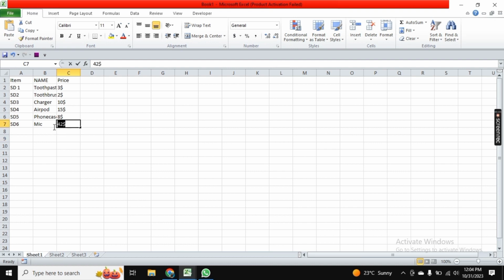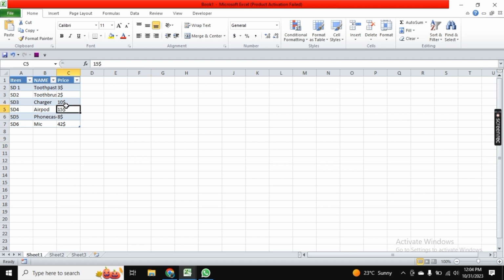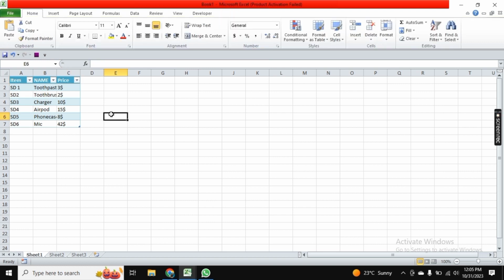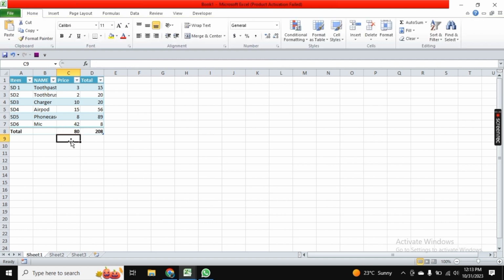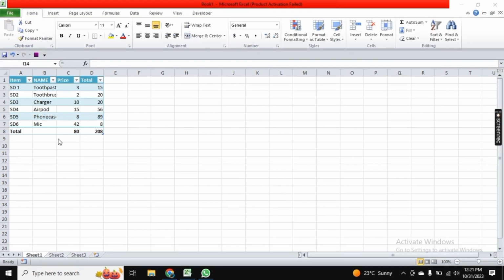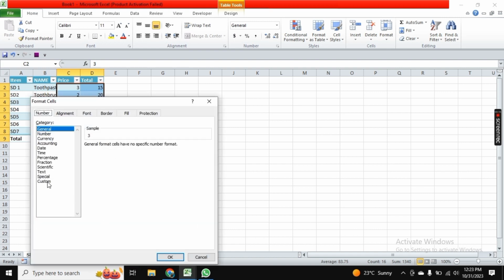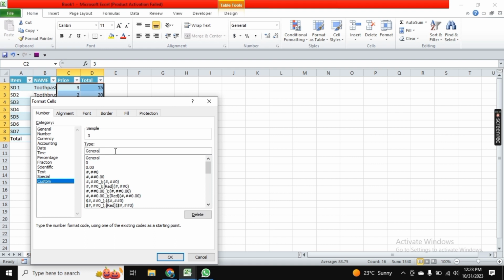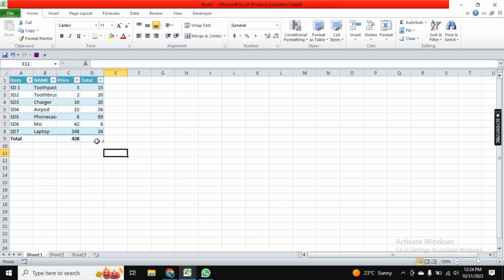5 Cool Tricks for Tables in Excel // How to Make Tables in Excel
Unlock the full potential of Microsoft Excel with our latest tutorial! In this video, we'll explore 5 cool tricks for working with tables in Excel, from creating them to using advanced features that will make your data management more efficient and visually appealing.

Whether you're a beginner or a seasoned Excel user, these tricks will elevate your data management skills and help you work more efficiently.